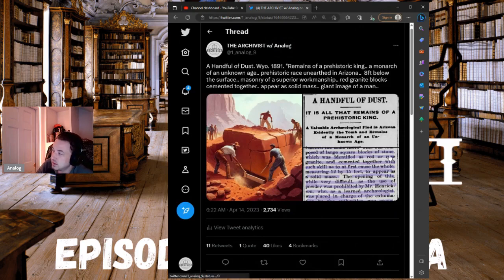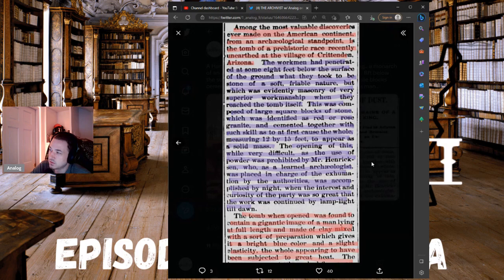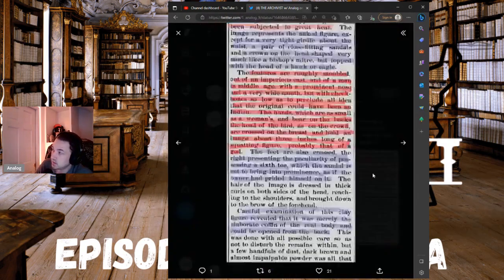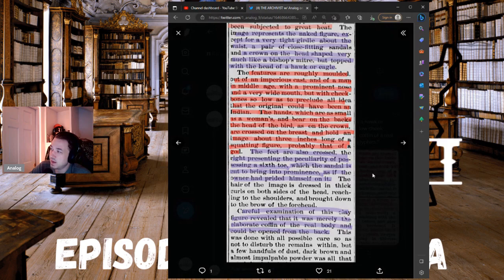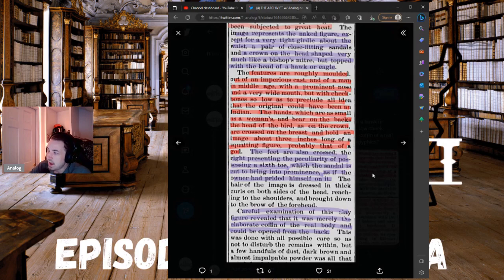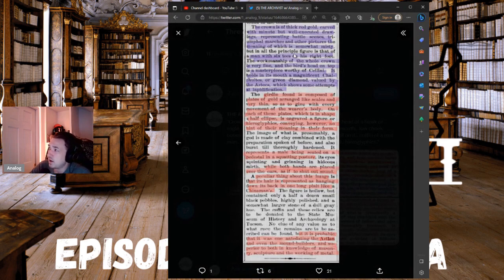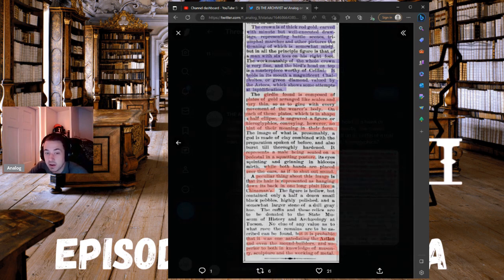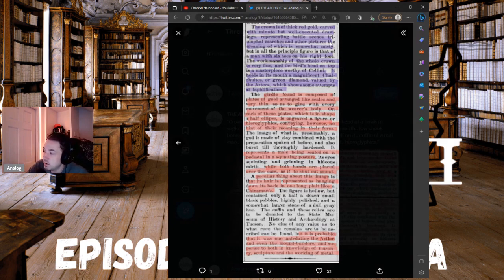PREHISTORIC KING UNEARTHED IN ARIZONA 1891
Clip from EP5 of ANOMALOUS AMERIC.

Here is link to full article.